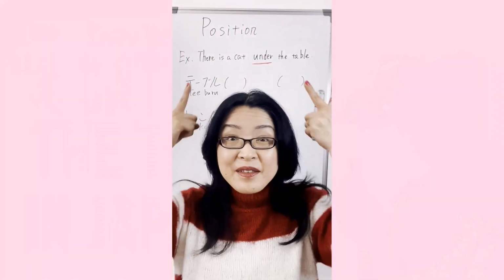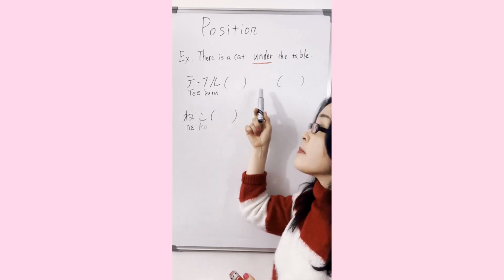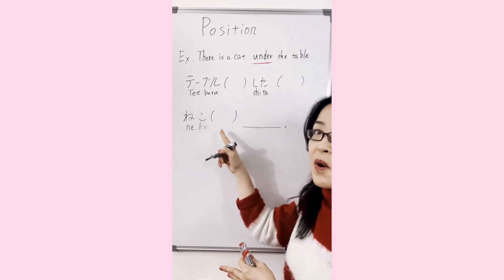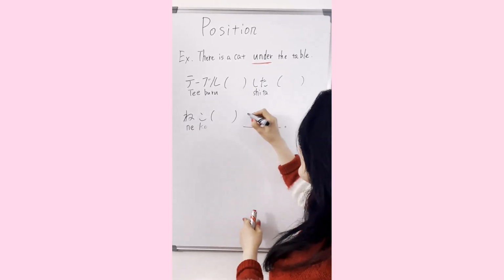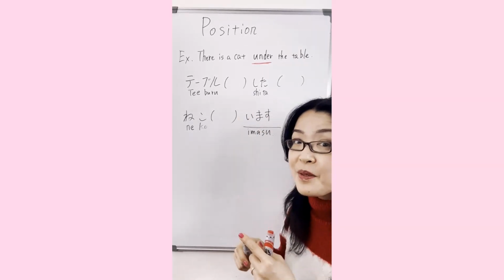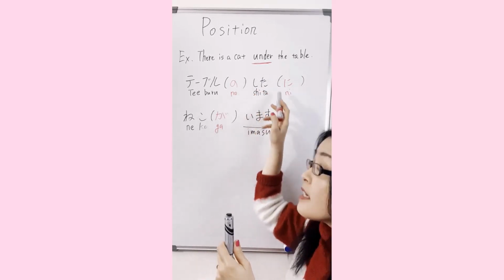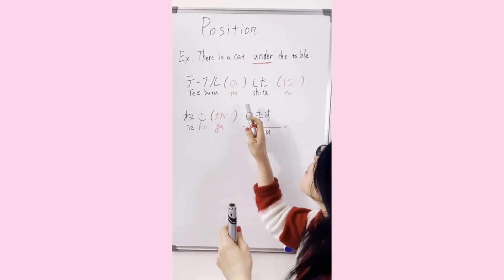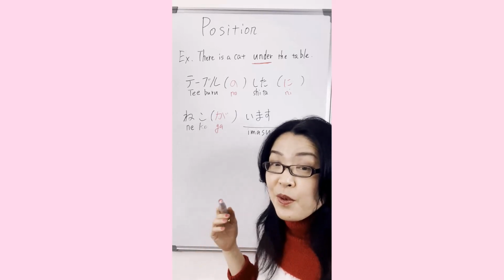How to say "a cat under the table" sentence in Japanese [Japanese grammar]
Let's translate a position word sentence into Japanese!
Can you say, "There is a cat under the table" in Japanese?

Complete Japanese Katakana

【Learning Notebooks】

【Learning resources】